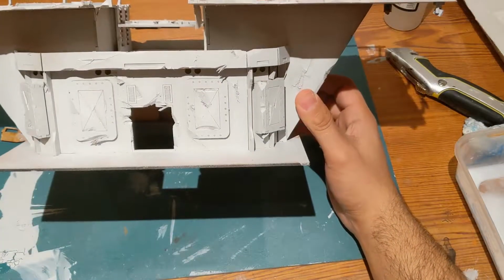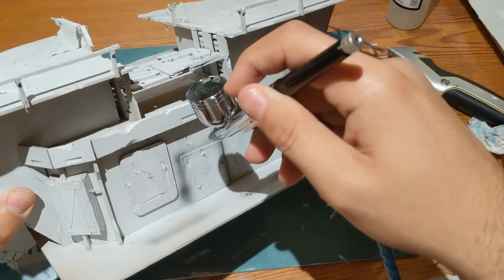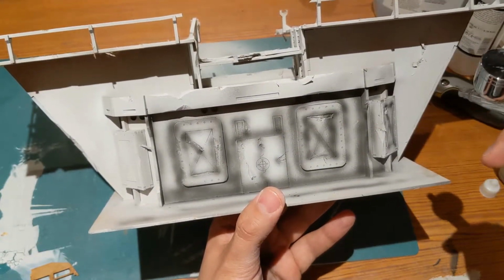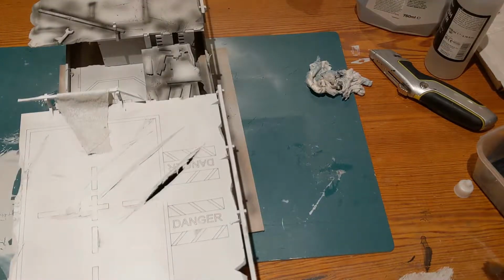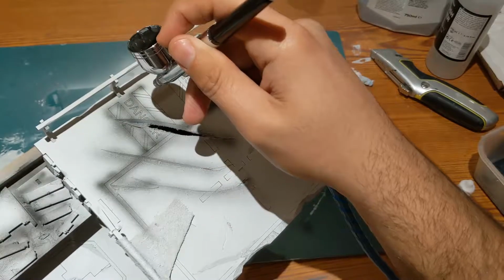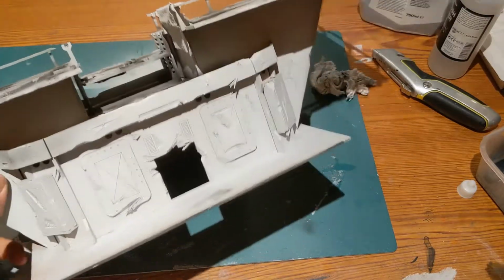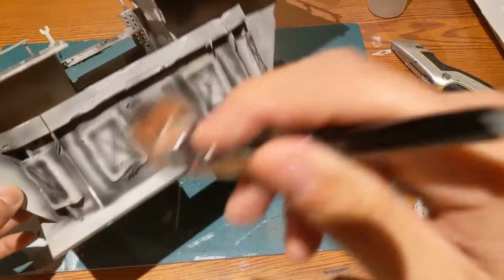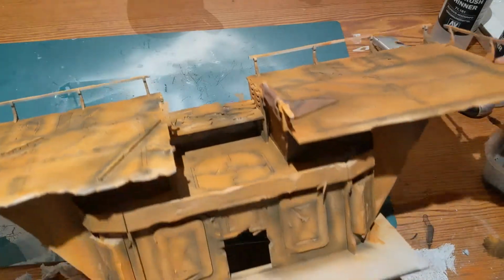MDF Terrain Part3: Airbrush preshading and base colour.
Airbrush preshading and base colour on my first MDF Kit.